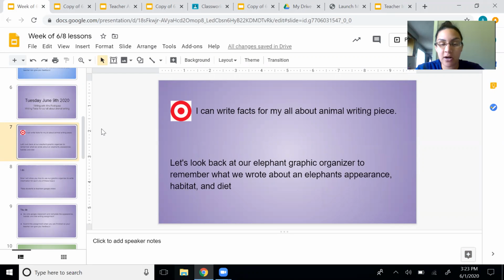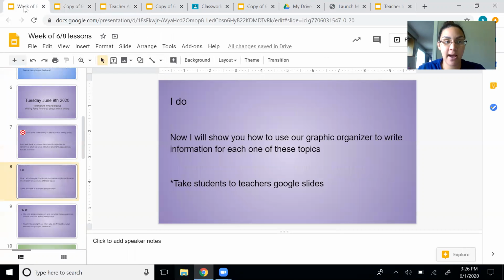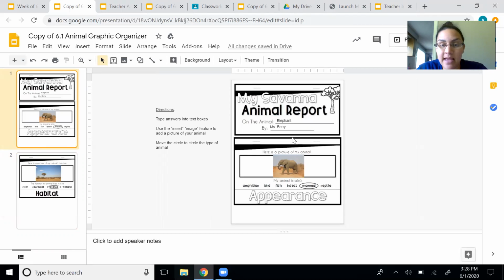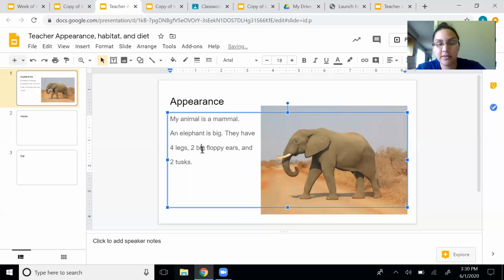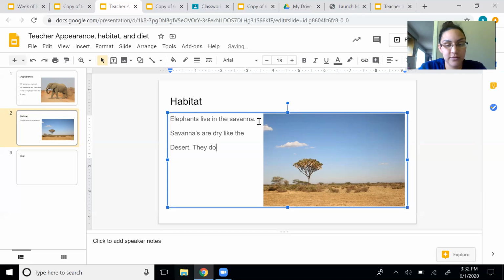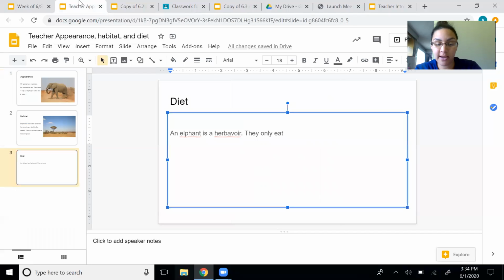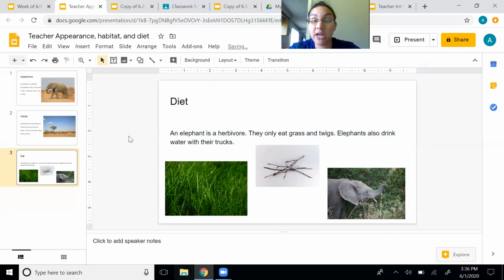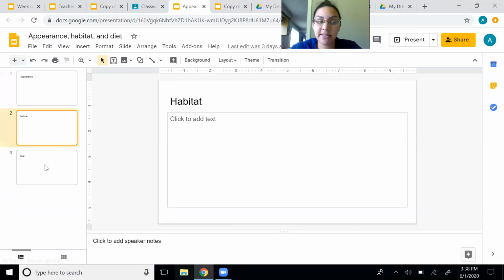6/9 Tuesday First Grade Writing: Writing a Facts for All About Animals Writing